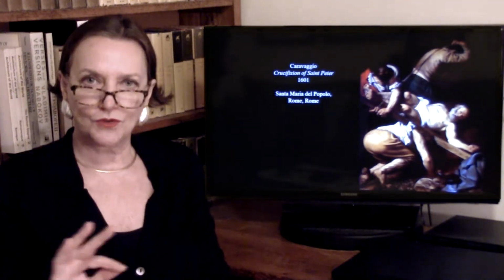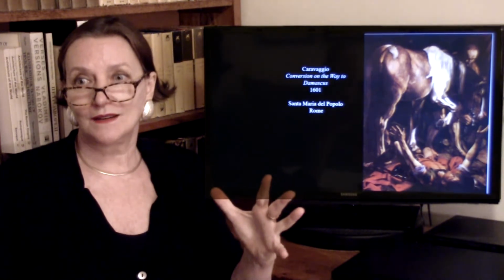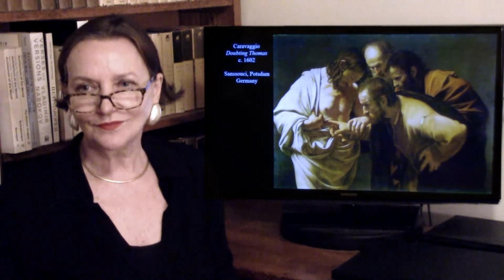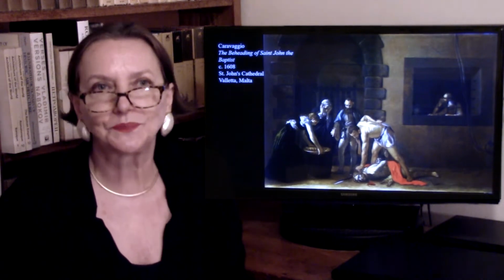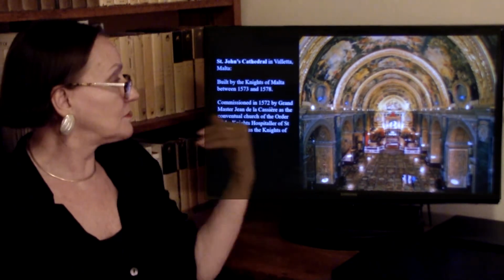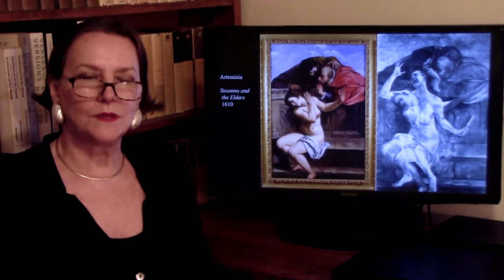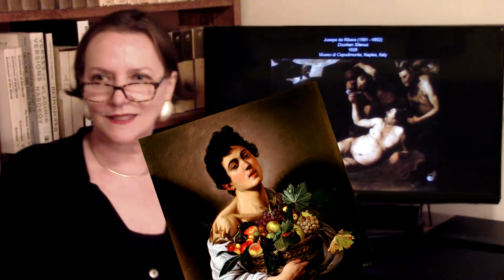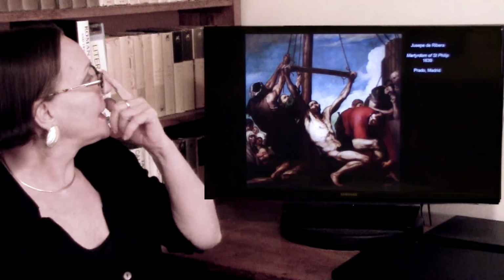TCNJ. Arts of Baroque Europe. Lecture 4: CARAVAGGIO & THE FOLLOWERS OF TENEBRISM. Part II.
It comes as no surprise that a revolutionary spirit like Caravaggio had many followers. Not least among them were Artemisia Gentileschi and Jusepe de Ribera each of whom brought something new and unique to an already powerful method of painting - Gentileschi with the agency and rage she imbued into her female subjects, and  Ribera with his outlook so unique to Spain.